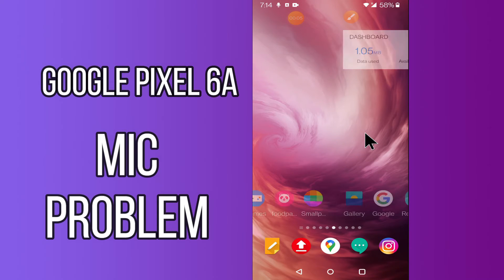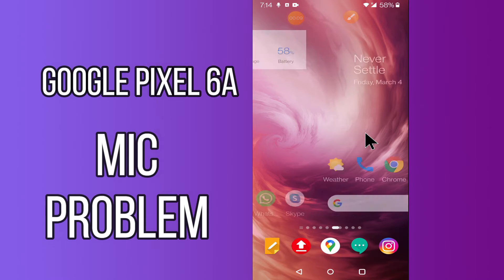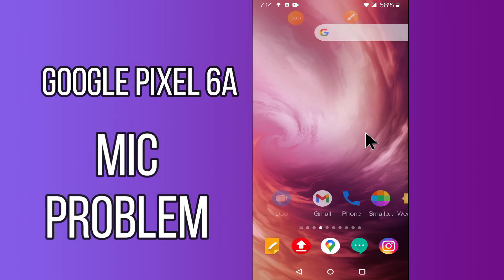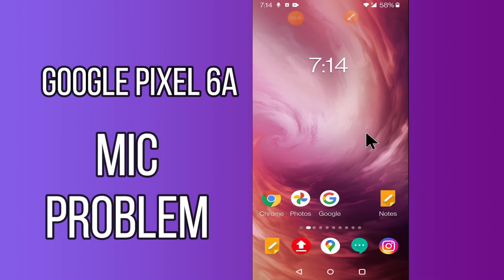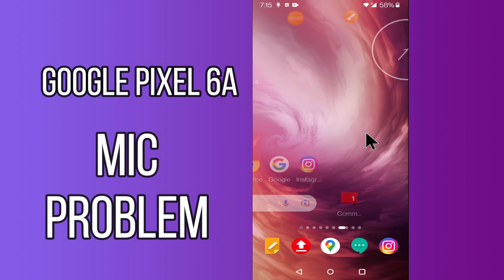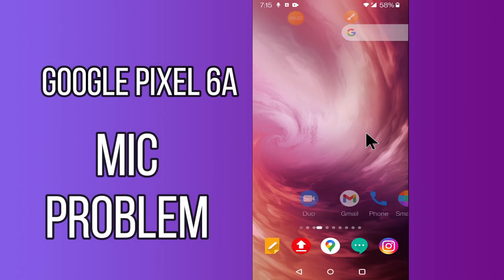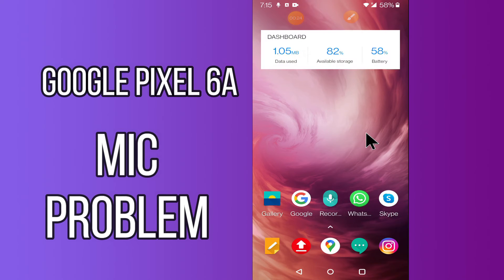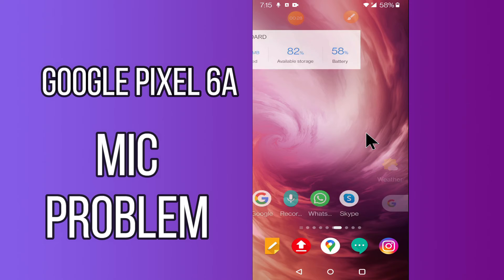How to Fix MIC Problem in Google Pixel 6a